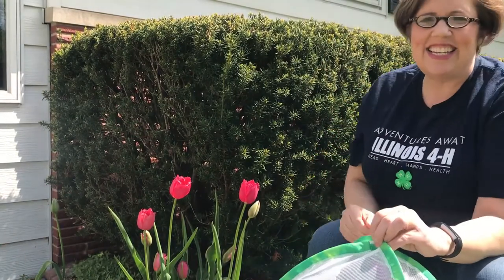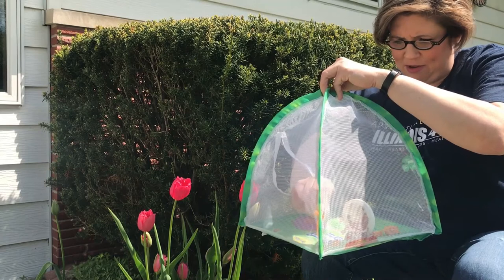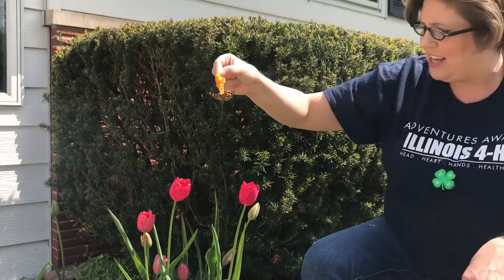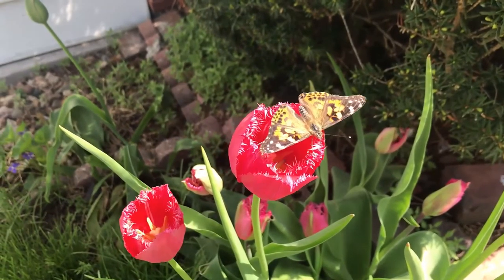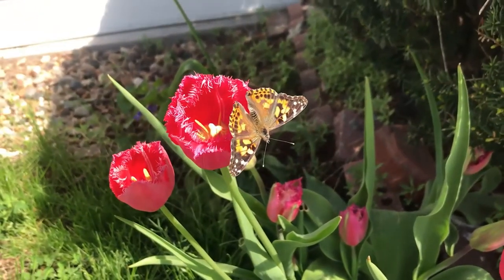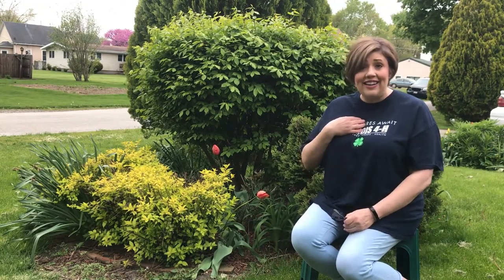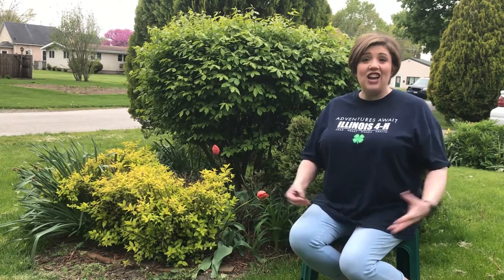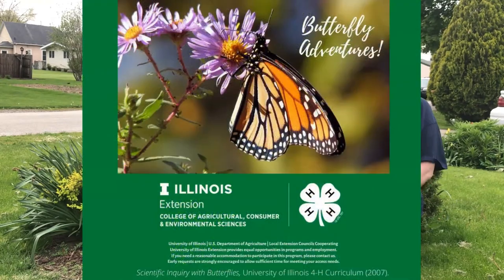4-H Butterfly Program Episode 18 - 4-H at Home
Learn about the life cycle of a butterfly with this video series from University of Illinois!